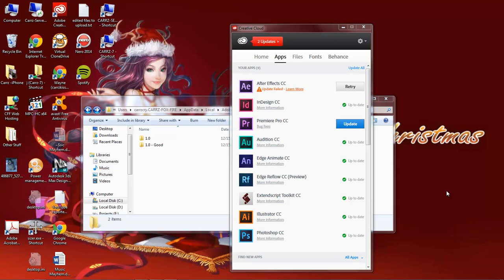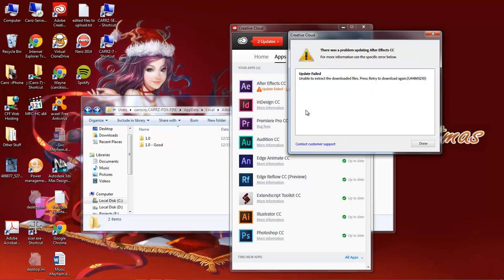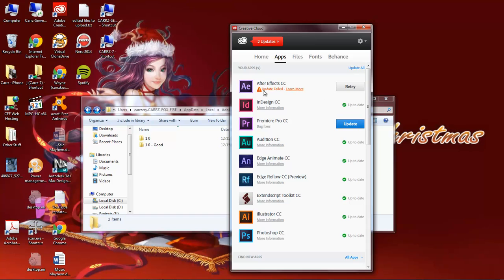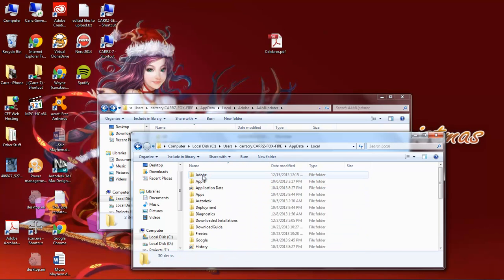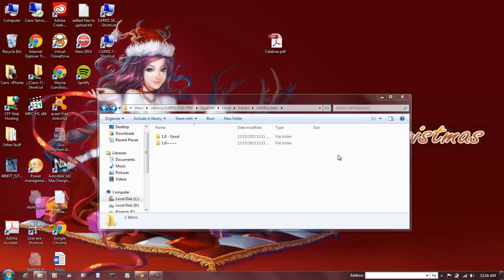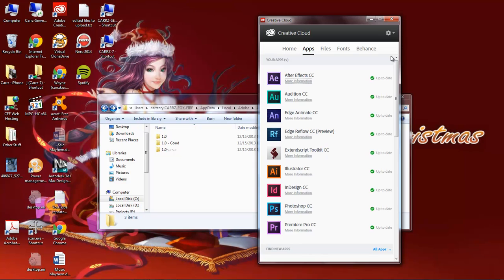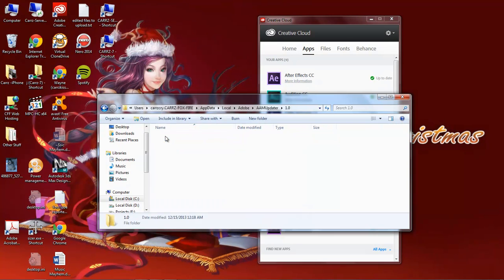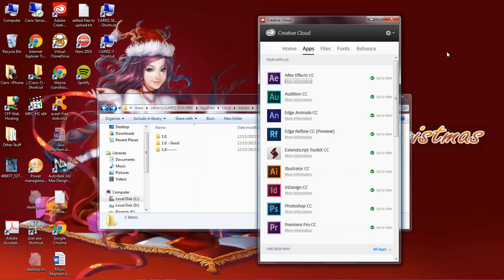Adobe Creative Cloud Updates - Unable to extract download files - U44M1l210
Adobe Creative Cloud Updater is being a pain the butt the last few days.
Giving the following error
Unable to extract download files - U44M1l210
This FIX worked for me and others, and hopefully it will work for you as well.